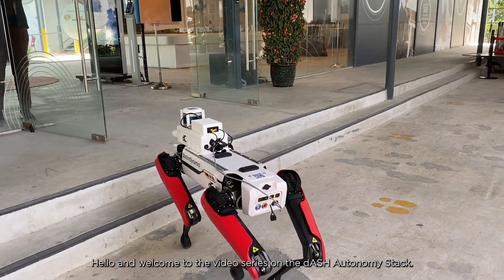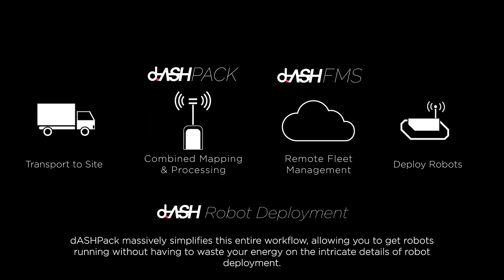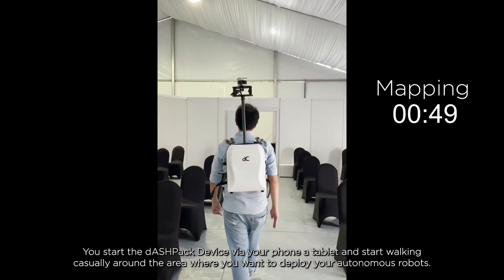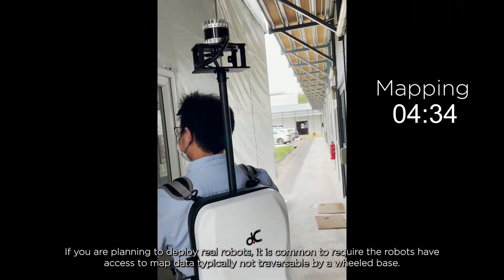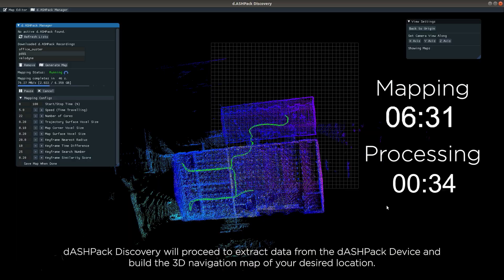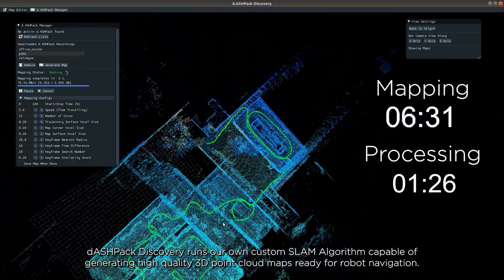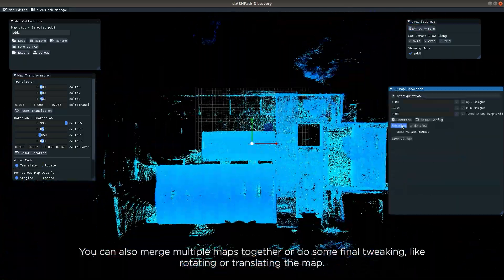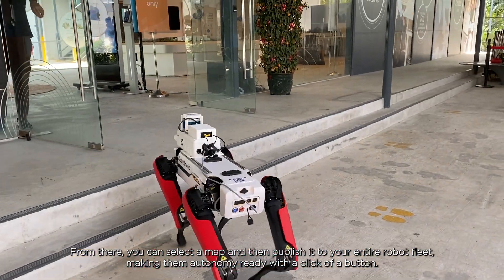dASHPack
Join Us As we explore dConstruct's dASHPack System, an end to end Man Portable Robot Navigation Mapping System.